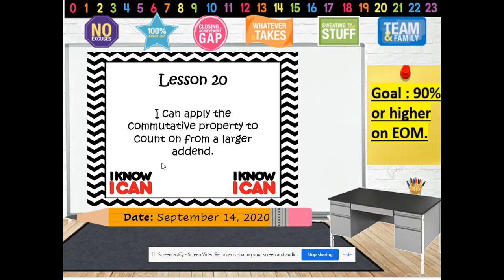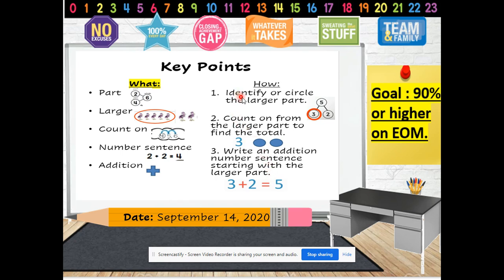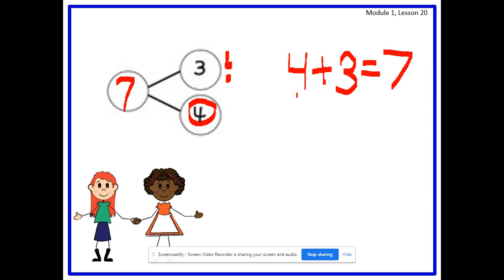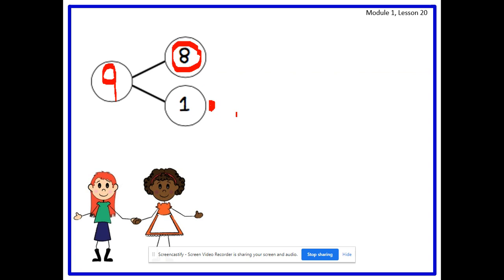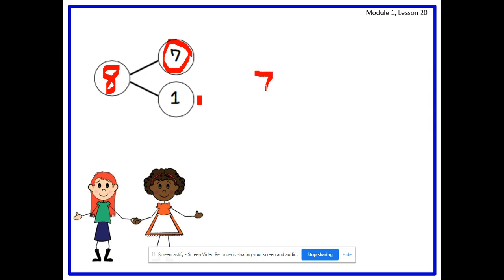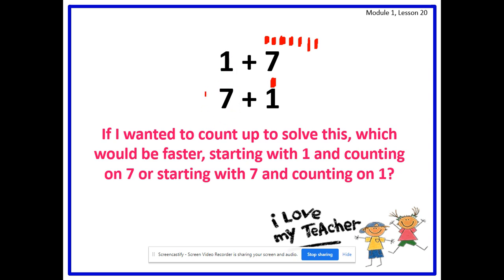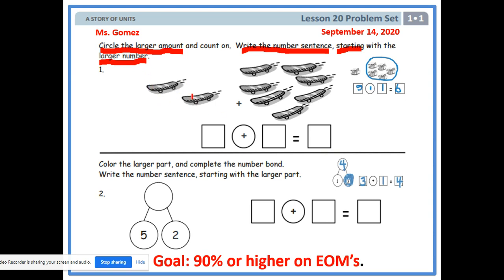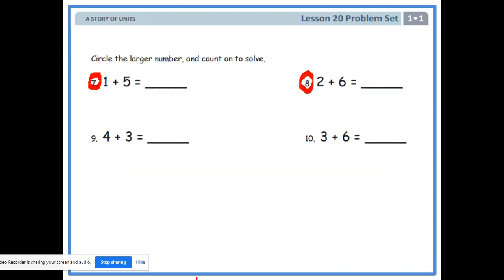Module 1 Lesson 20